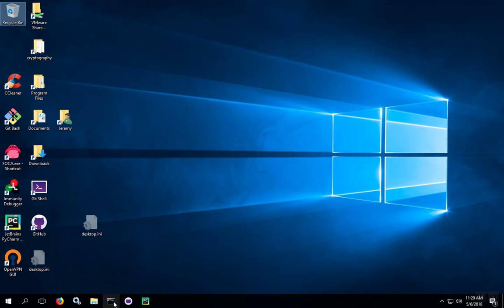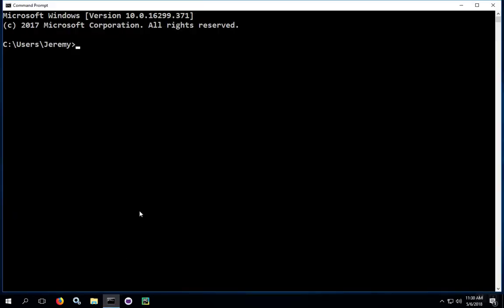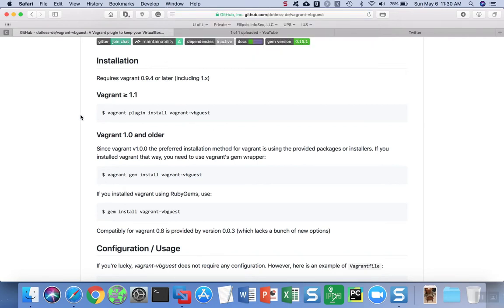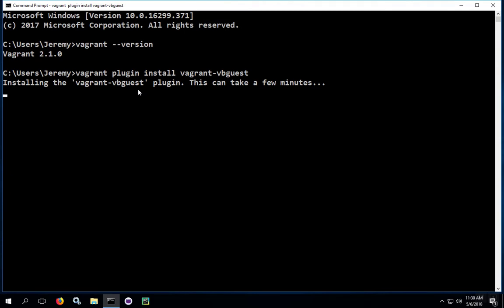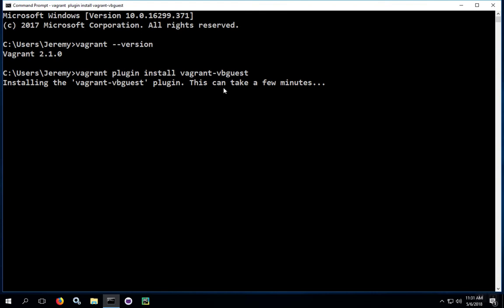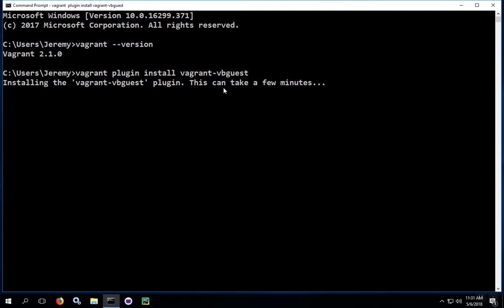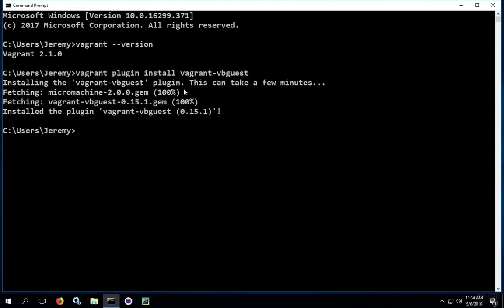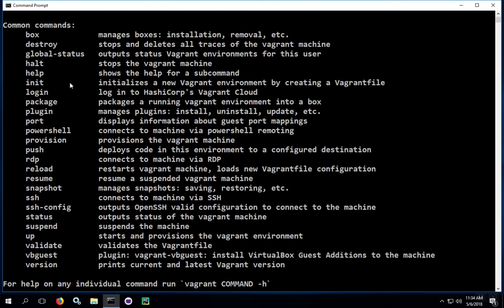How to Install Vagrant vbguest Plugin for VirtualBox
The vbguest plugin (vagrant-vbguest) is a Vagrant plugin which automatically installs and updates VirtualBox Guest Additions on the guest system. This plugin is a prerequisite for some guest installations such as Metasploitable 3 and Samurai WTF 4.